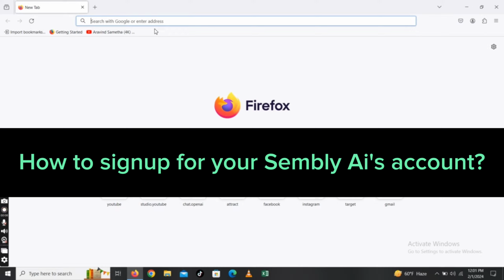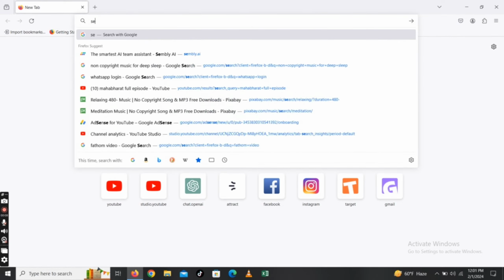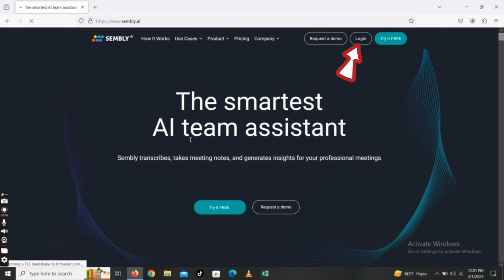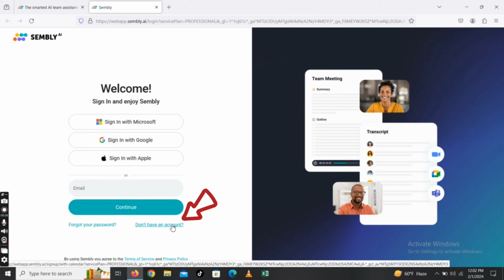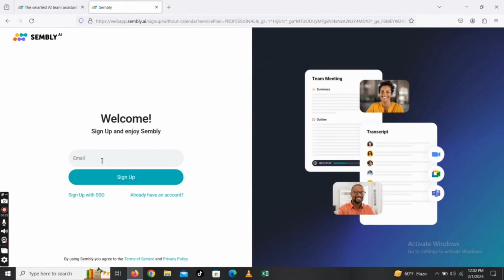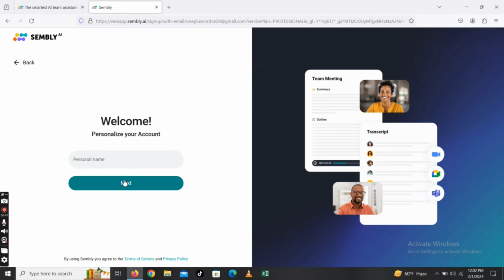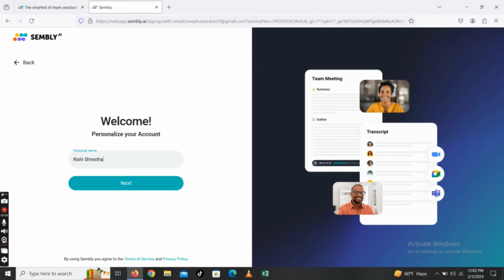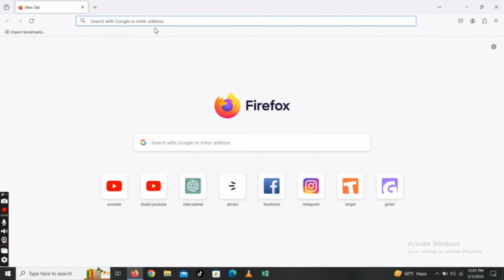How to Sign Up for Sembly AI Account 2024? Open Sembly.ai Account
Discover the future of marketing with Sembly AI! Our quick signup tutorial for 2024 guides you through the effortless process of creating your Sembly AI account. Join us today and unlock the potential of AI-driven marketing strategies with Sembly AI! Signing up for your Sembly AI account is a straightforward process that takes just a few minutes. With Sembly AI, you'll gain access to cutting-edge tools and insights to take your marketing efforts to the next level. Join us today and unlock the potential of AI-driven marketing!

Turn on the bell icon to get updated on our new videos.